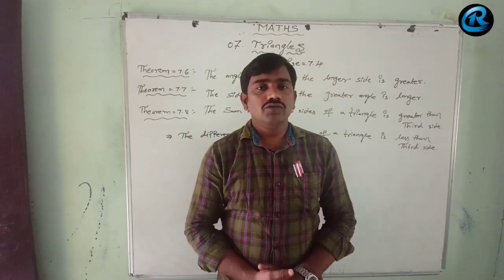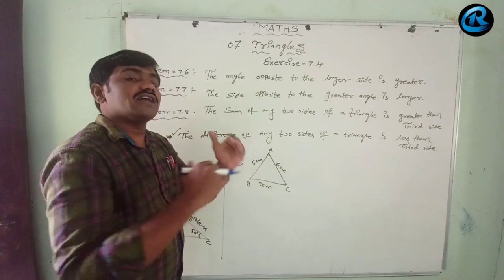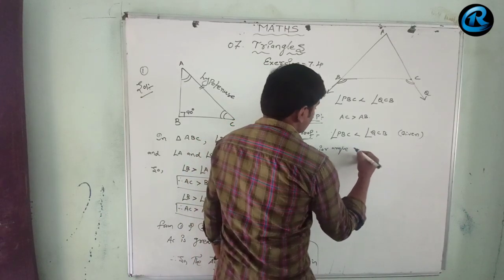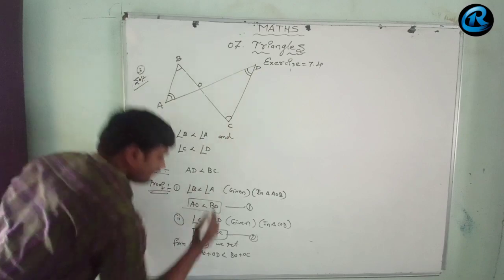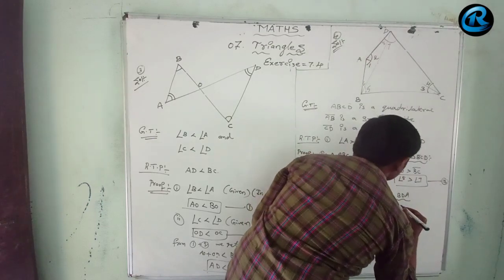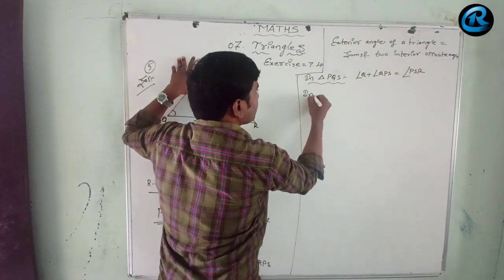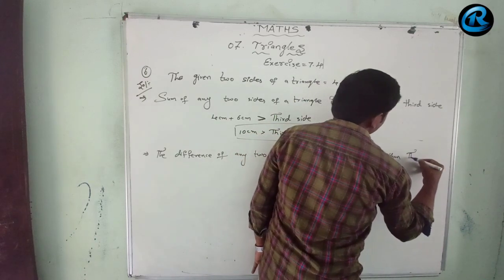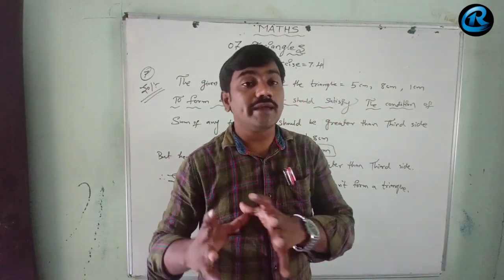Exercise=7.4 {07.Triangles} 9th class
In this video i have explained about 9th class triangles chapter in that exercise 7.4 all the problems along with all solutions